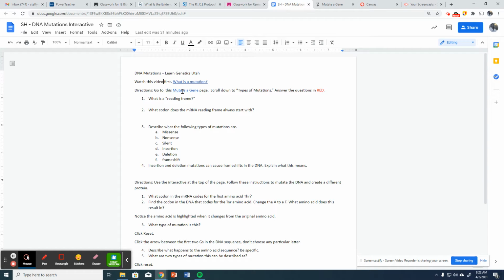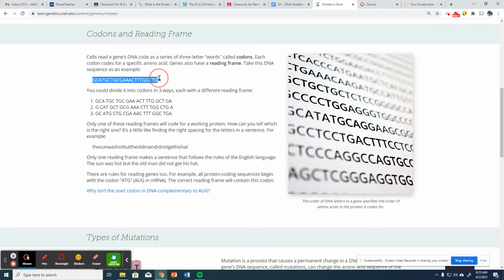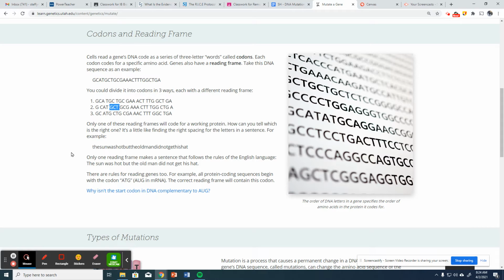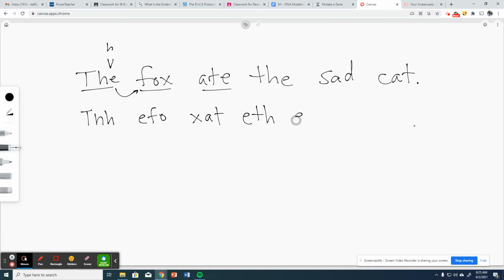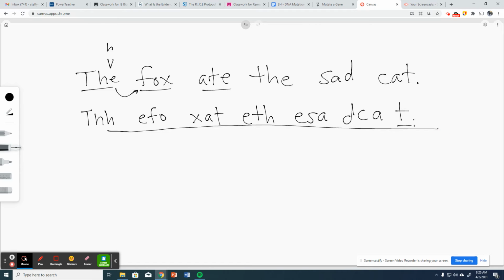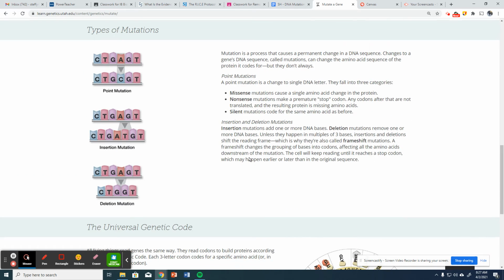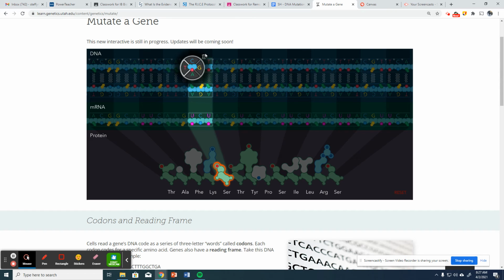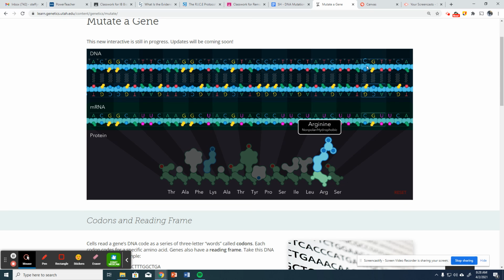Intro to Mutations Interactive Assignment